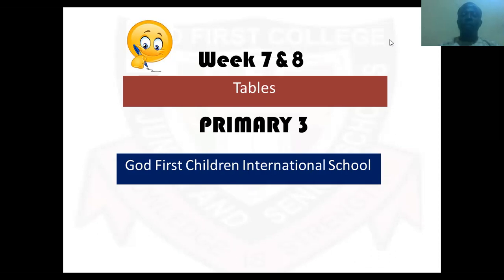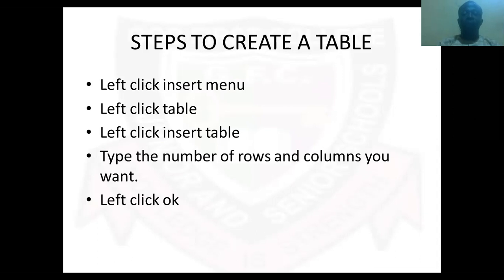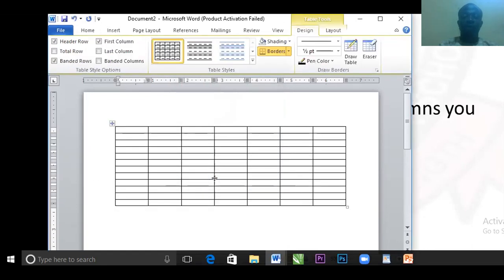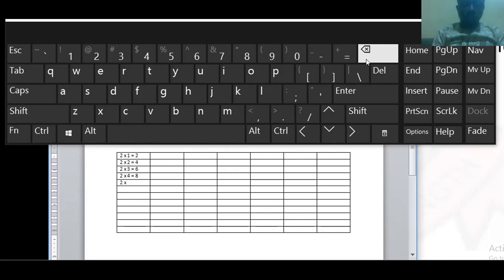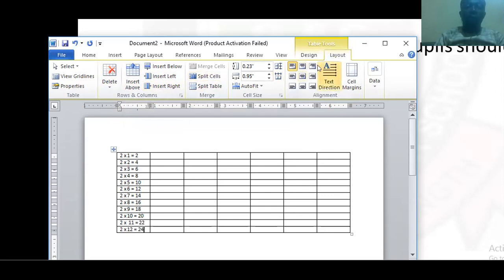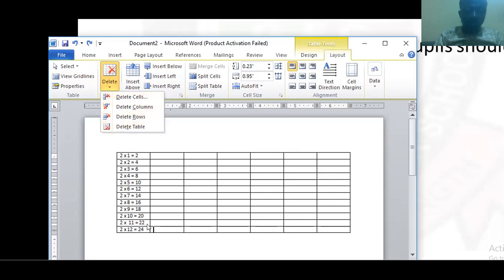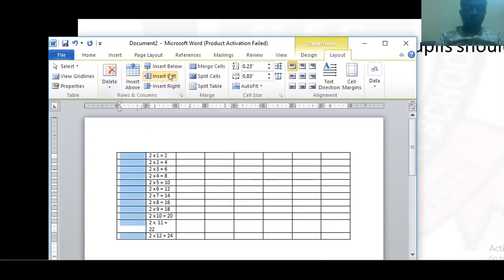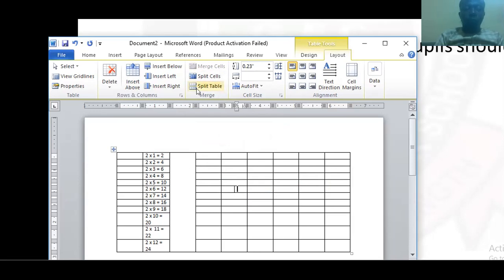GFCIS ICT TABLE PRY3 WK7&8